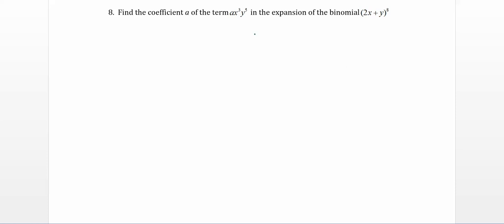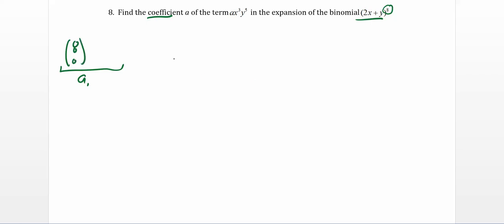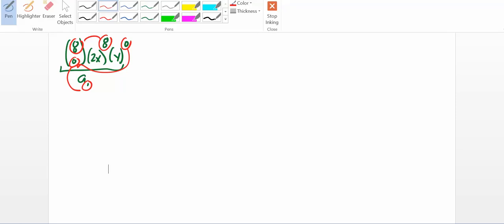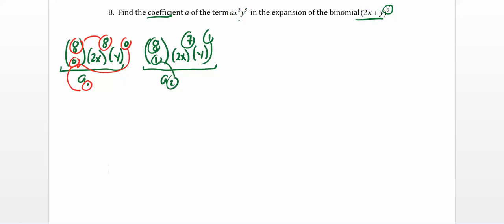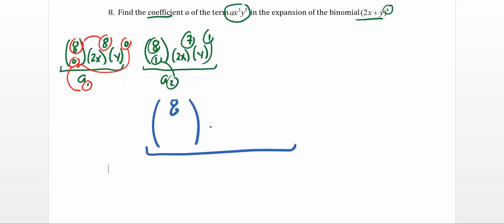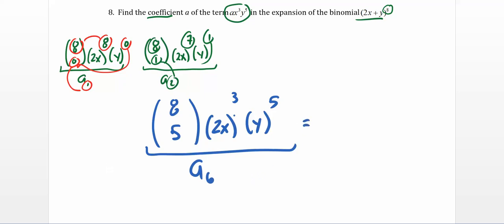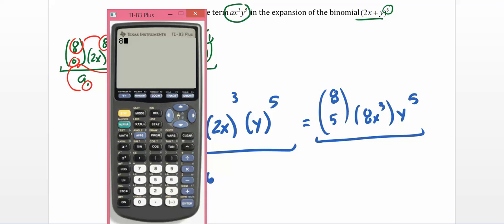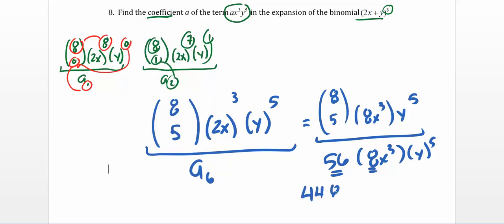QR CH 10 #8